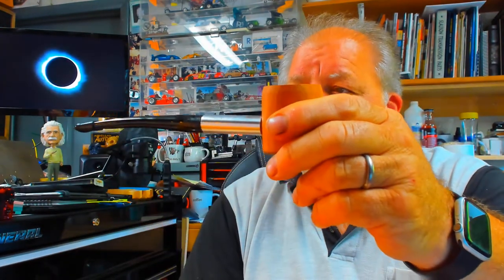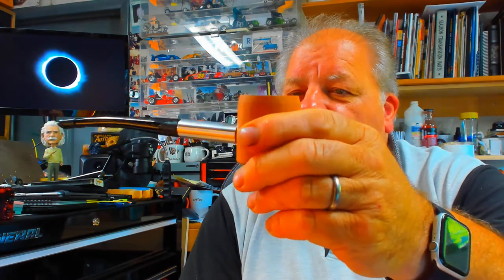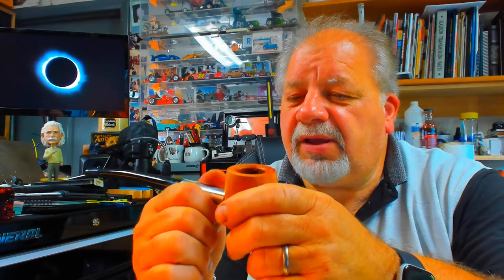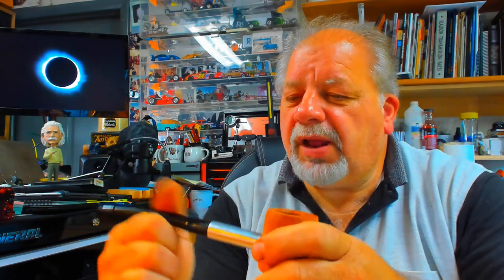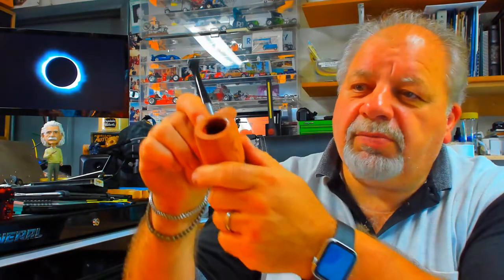olive wood church warden by Art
9mm aluminum and olive wood this style pipe smokes really well